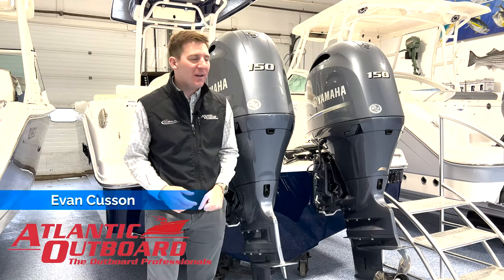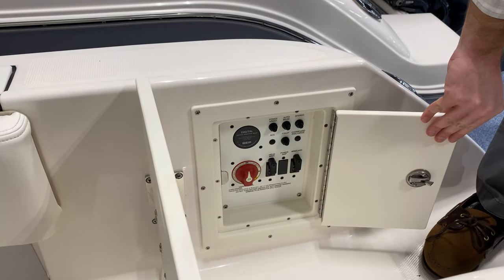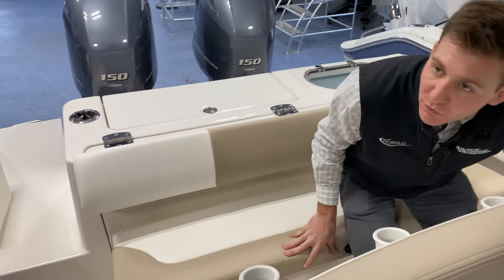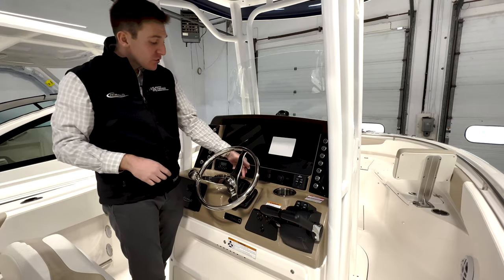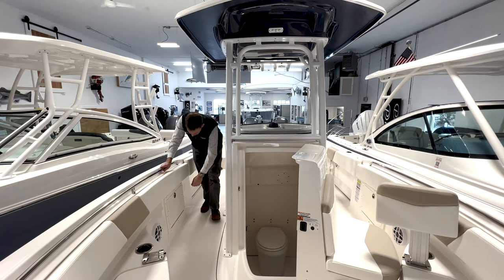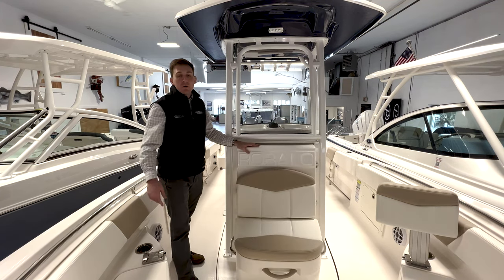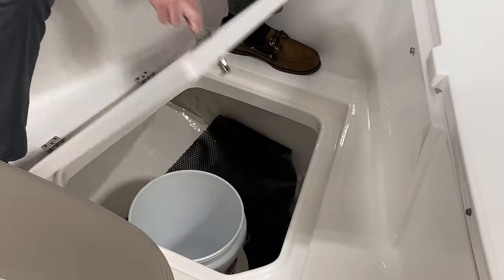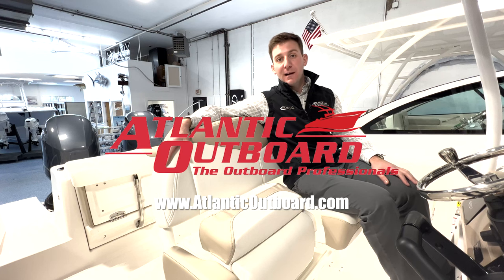2022 Robalo R242 Walkthrough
Take a quick walkthrough of the 2022 Robalo R242.